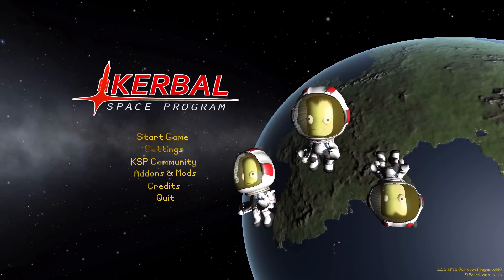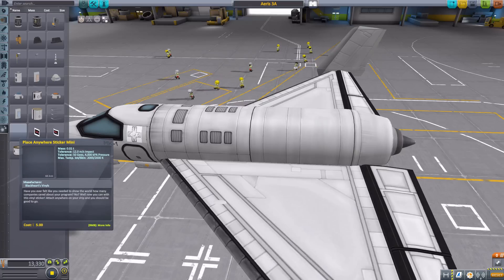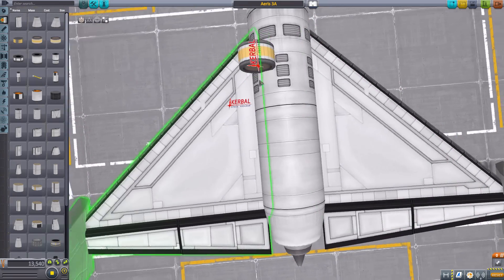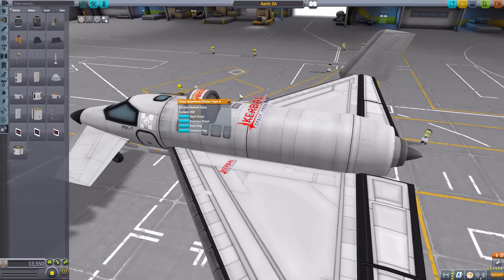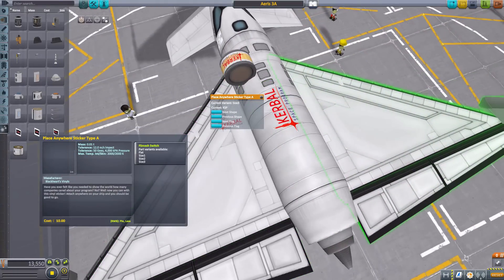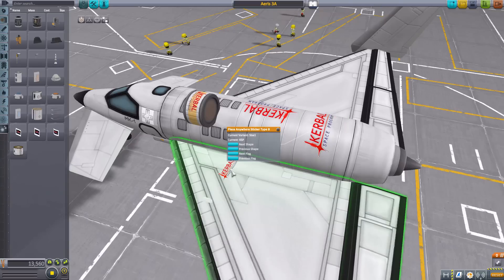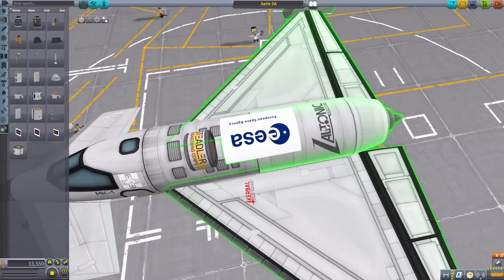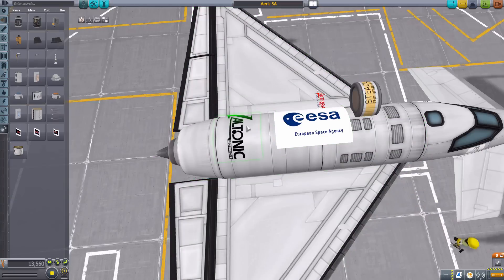KSP Mods - Decal Stickers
In this episode I mess around with the Decal Stickers mod which adds into the game the ability to have more than 1 flag/decal on your ship.